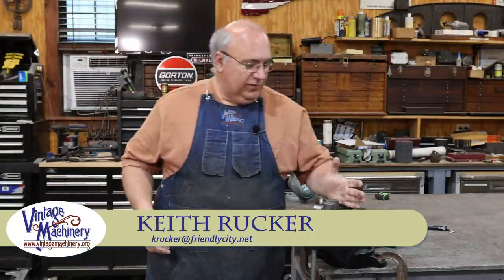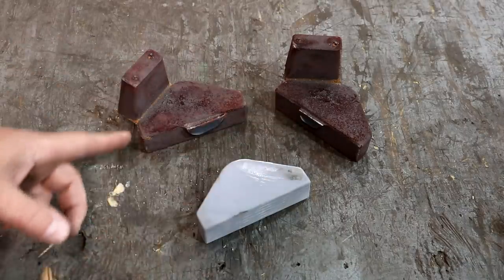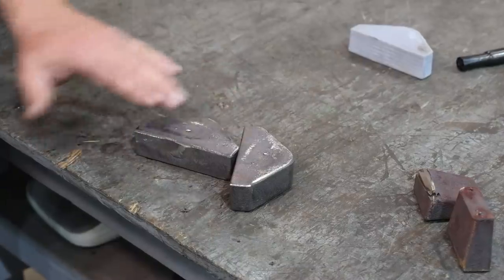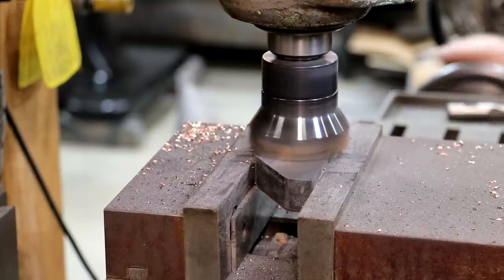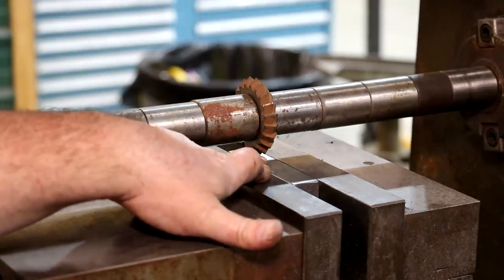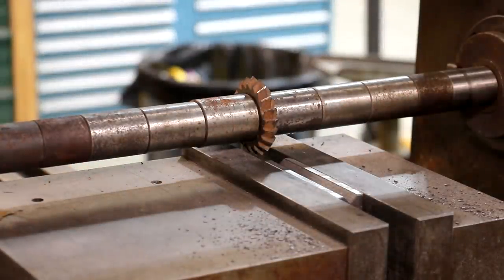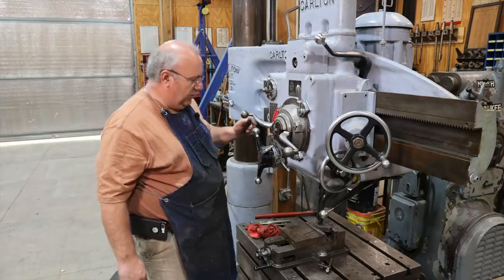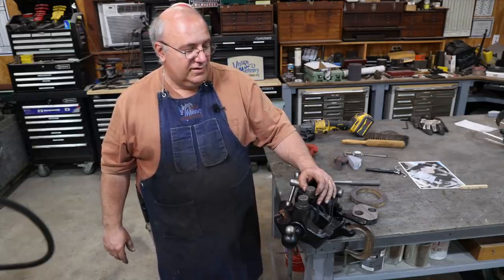Emmert 6A Toolmakers Vise Restoration: Making the Missing Swivel Jaws